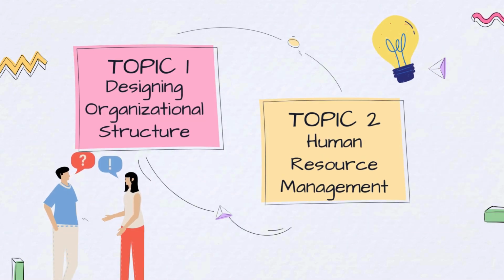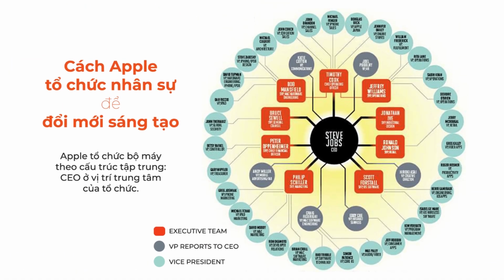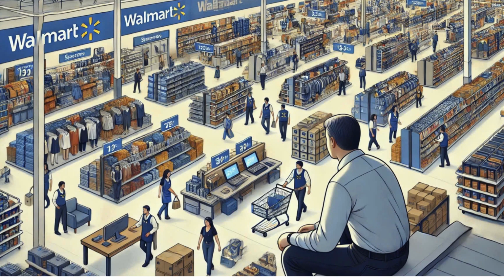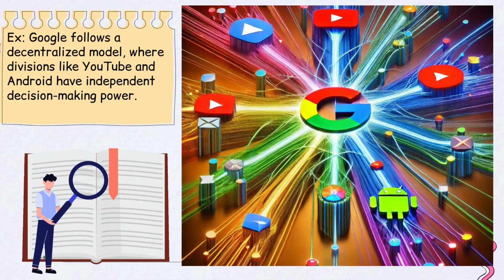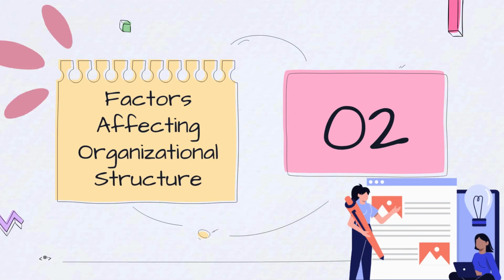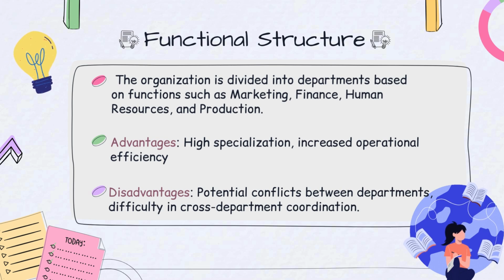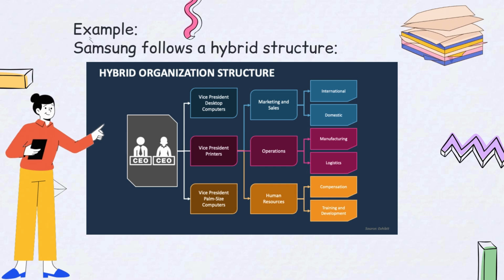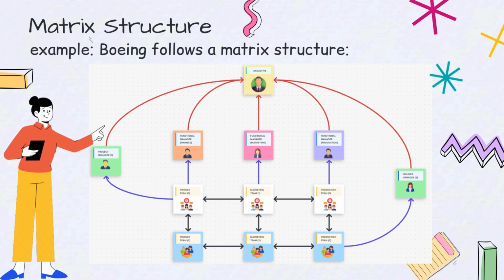TOPIC 1 CHAPTER 5 TINH HOA pptx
Đây là bài thuyết trình Topic1_Chater5 môn Quản Trị Học của nhóm Tinh Hoa, mời các bạn đăng ký kênh , xem, like và bình luận trung thực về nội dung, ưu nhược điểm về hình thức, các bạn có thể cho lời khuyên để nhóm làm tốt hơn.